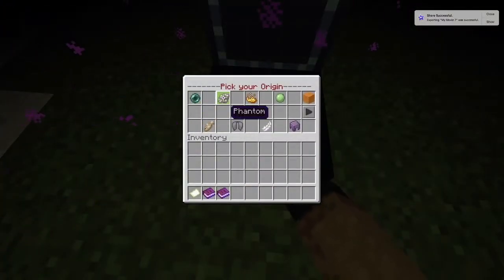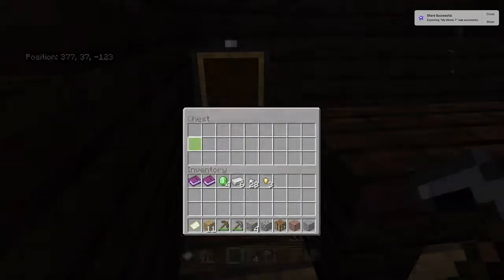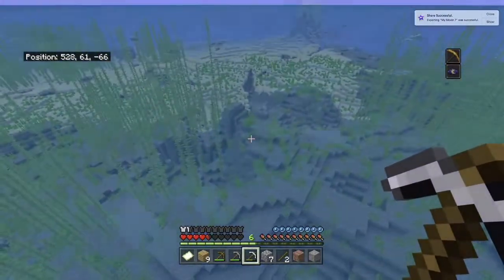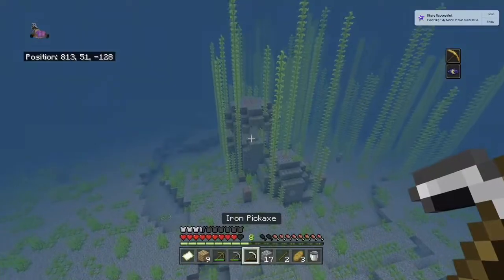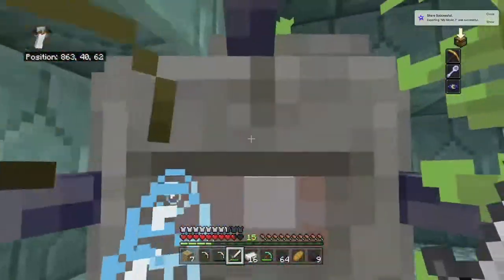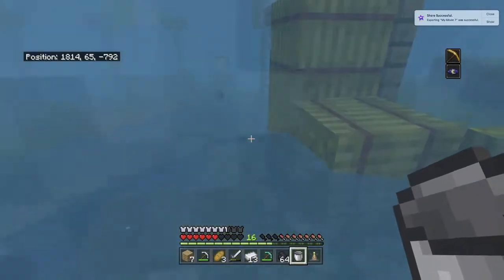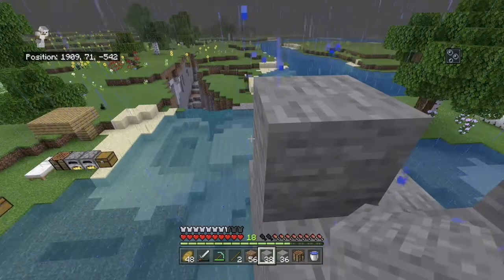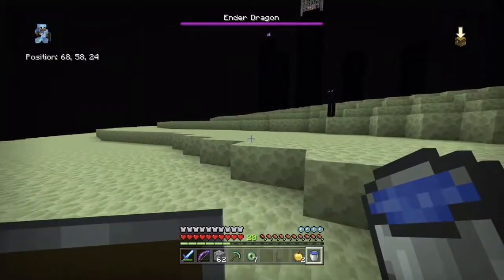I Survived 100 Days of Minecraft as a Merling from the Origin SMP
Today I spent 100 days in Minecraft as a Merling from the Origin SMP. Many content creators like TommyInnit, Technoblade and Nihachu have all started a survival multiplayer with different characters that have strengths and weaknesses. The Merling can only breathe underwater which makes this 100 Days challenge very difficult!